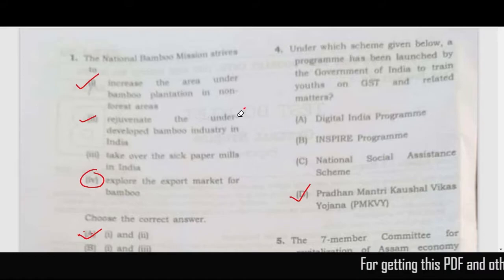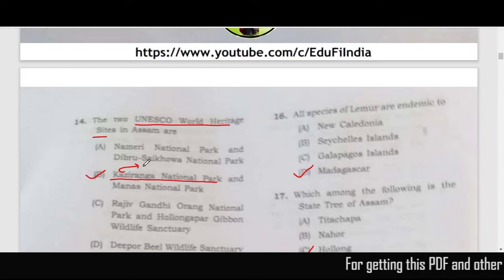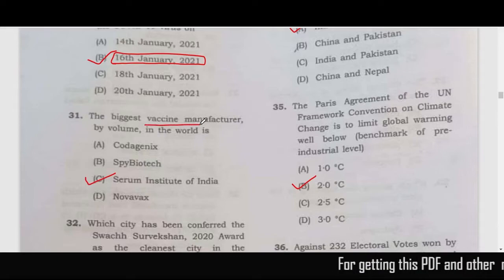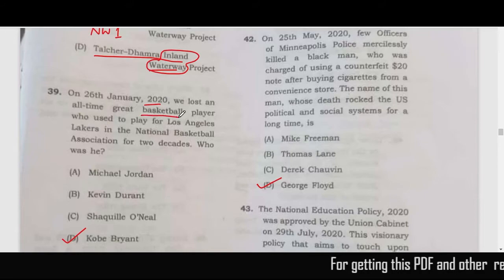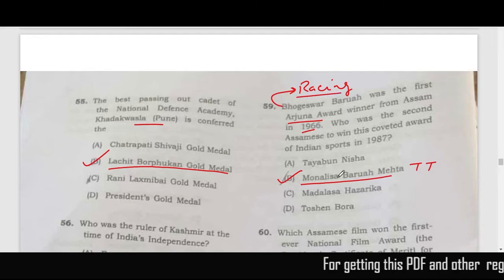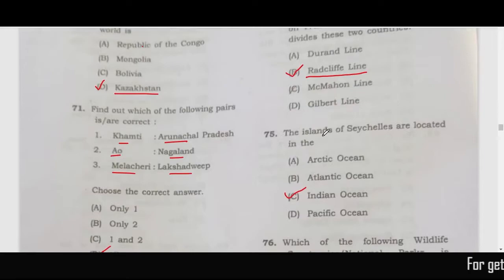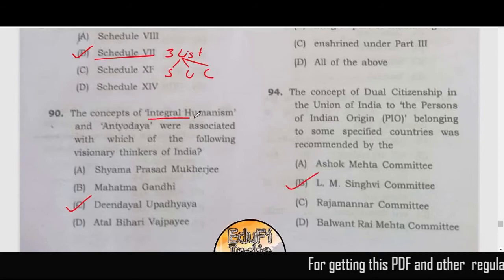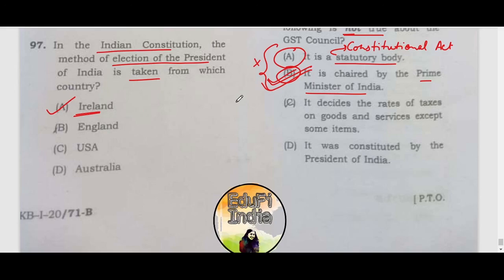APSC Civil Services GS 1 Paper Discussion and Complete Answer Key By Edufi India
APSC Exam Answer Key 2021.Fully Solved Question Paper of APSC Exam 2021.Exam held on 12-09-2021. Answer key of APSC prelims exam 2021.